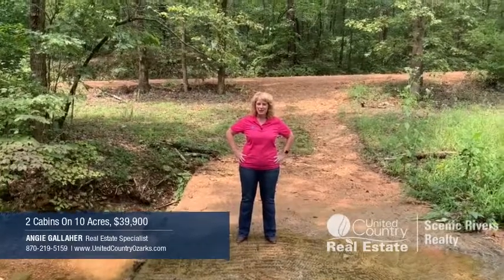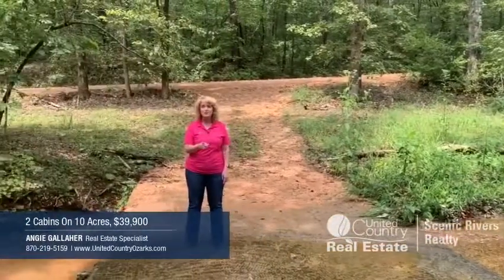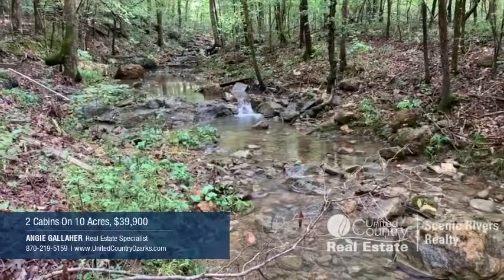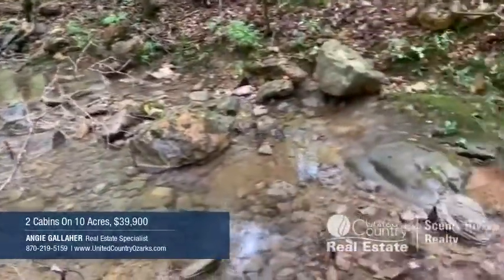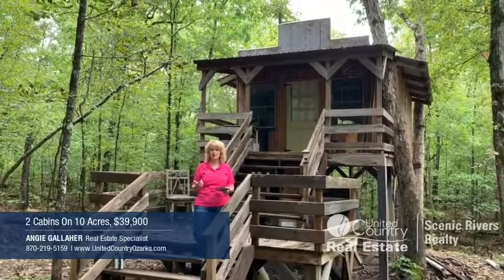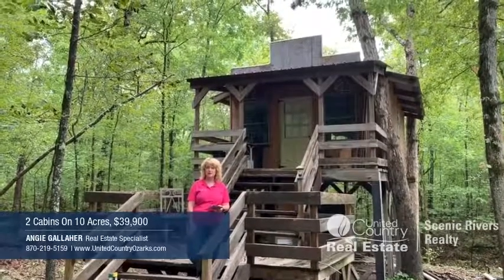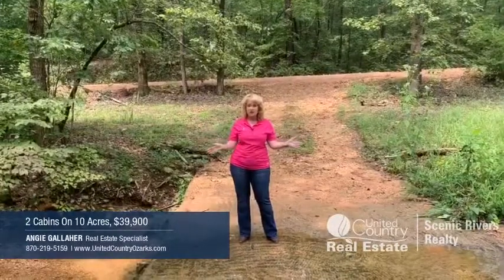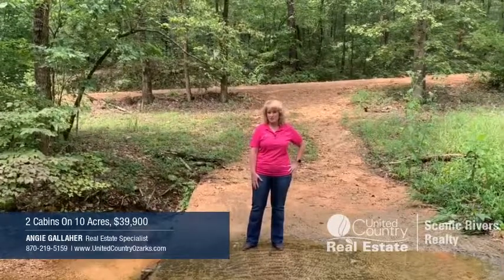Arkansas Hunting Cabins For Sale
Hunting property for sale includes 2 cabins with 2 creeks! Only $39,900! Located near Hardy, Arkansas.